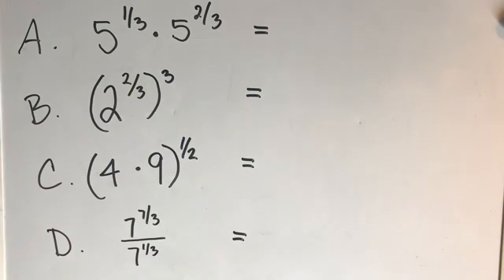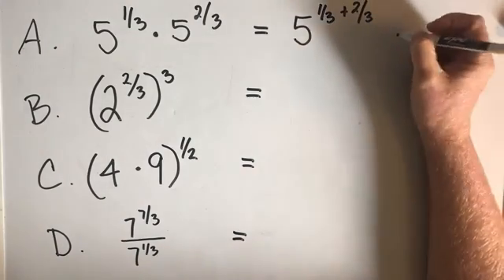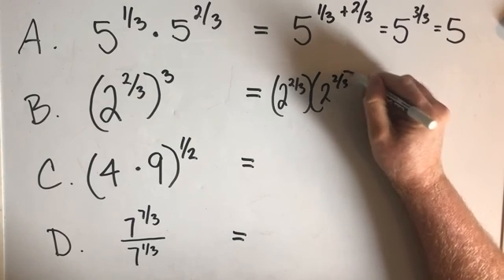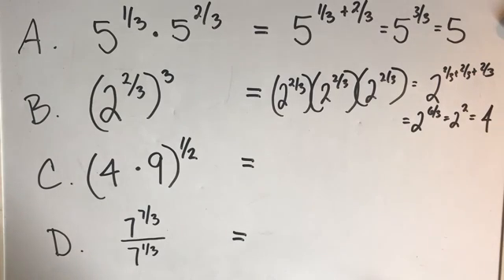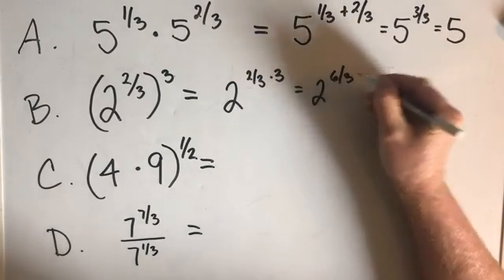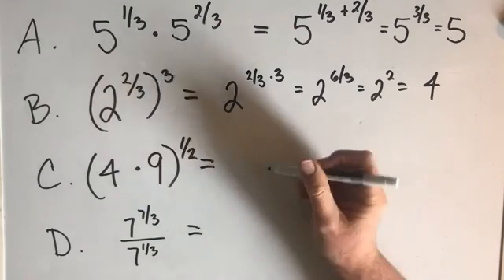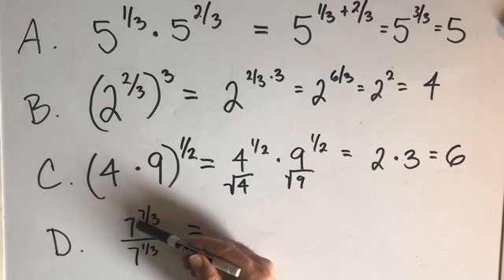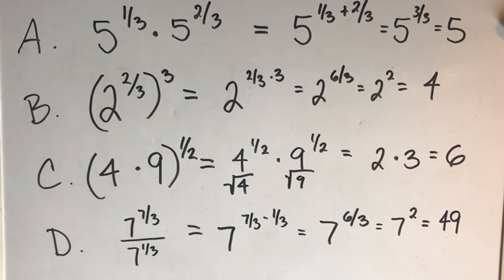Alg2 7•2 Using the Properties of Rational Exponents